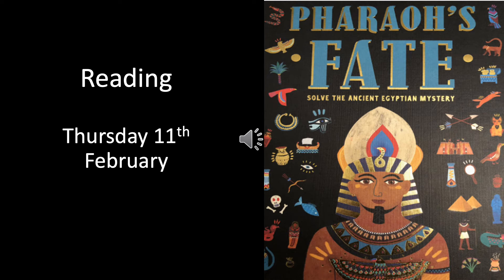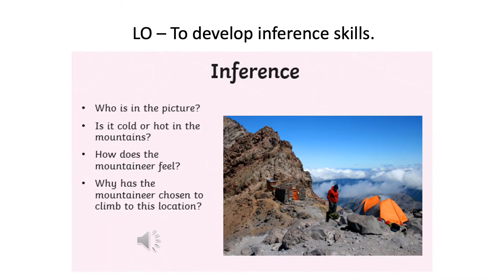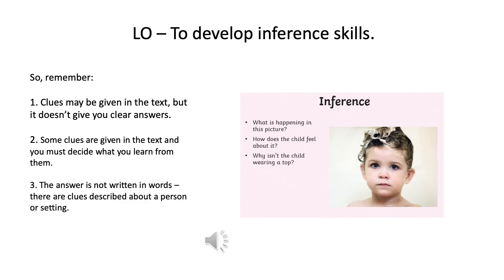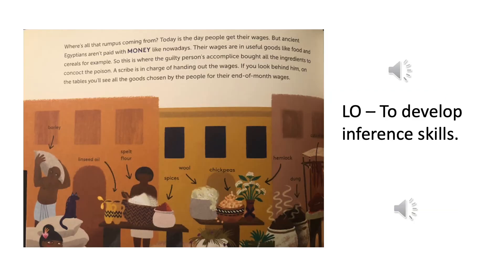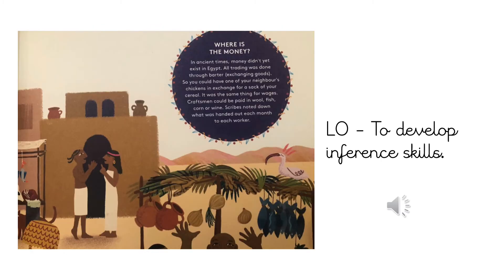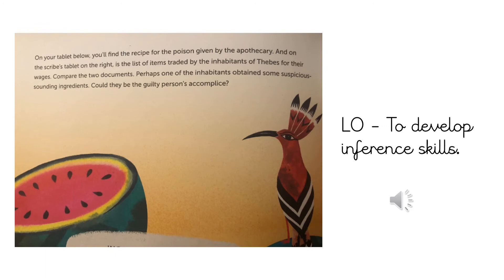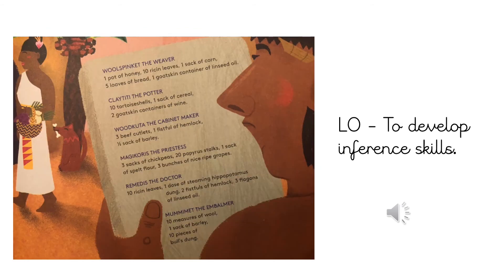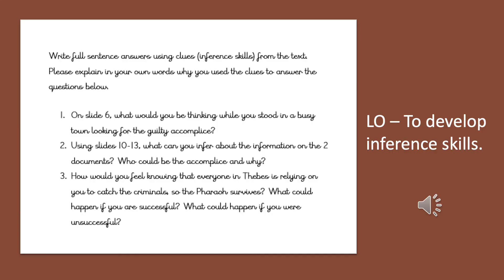Year 3 - Reading -Inference Questions - Thursday 11th February 2021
Teachers Mr Nuthall Miss Gallaher